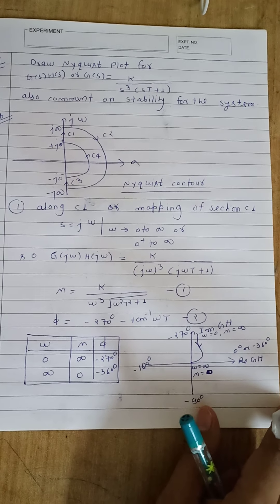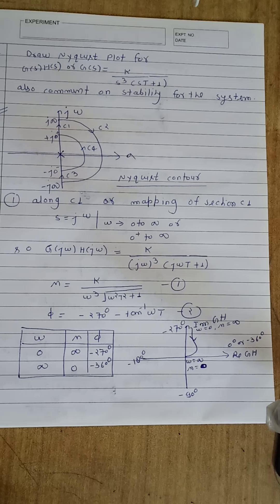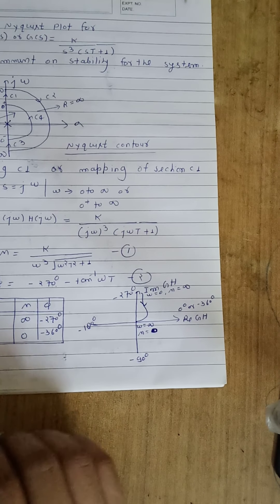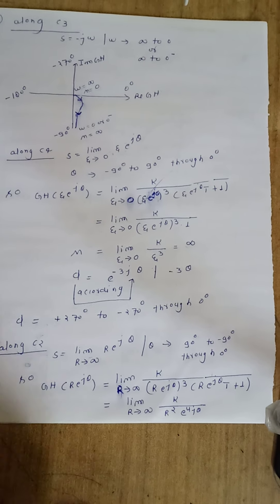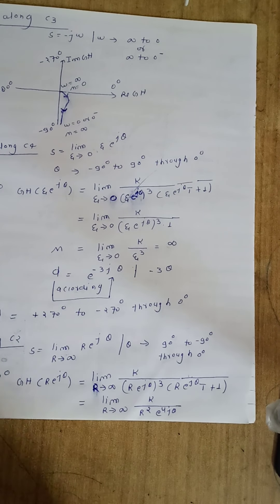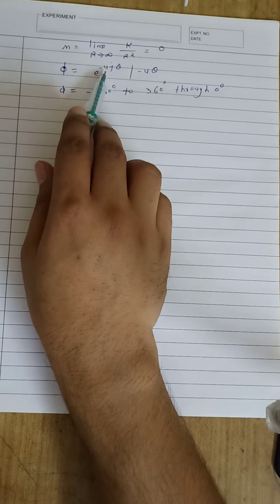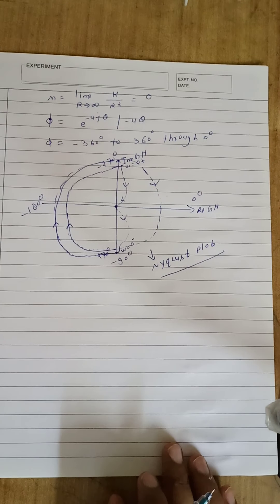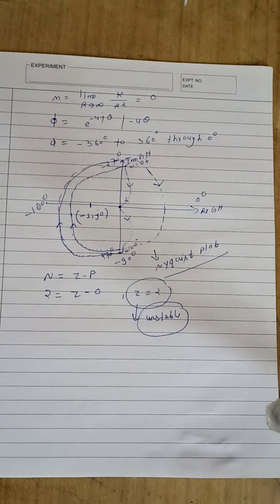Numerical_ nquist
Nyquist plot